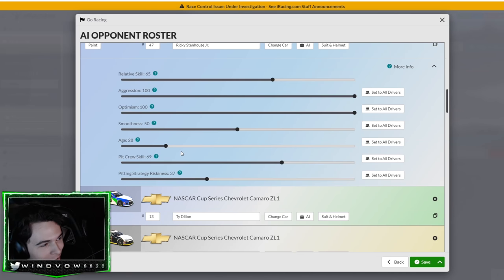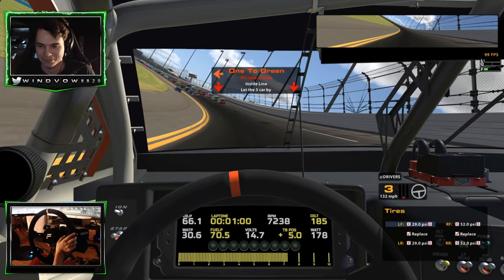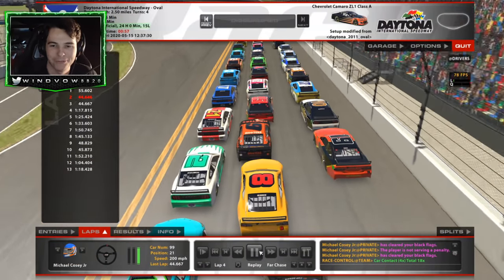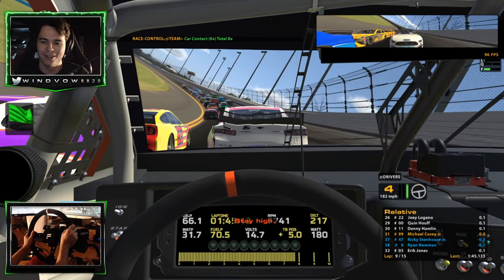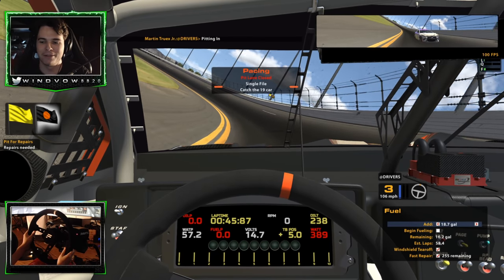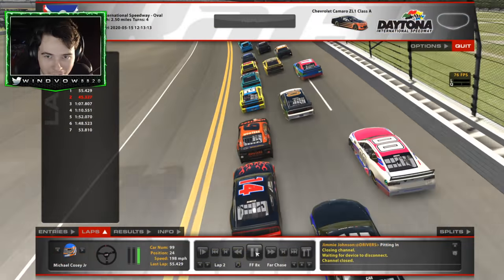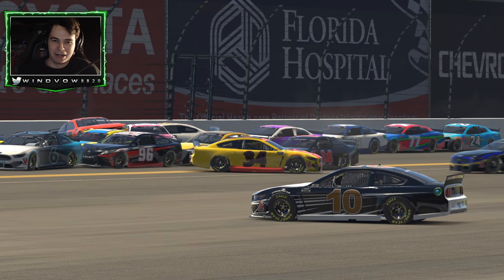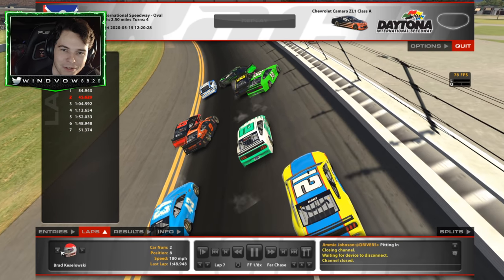iRacing AI MADNESS | NASCAR at Daytona